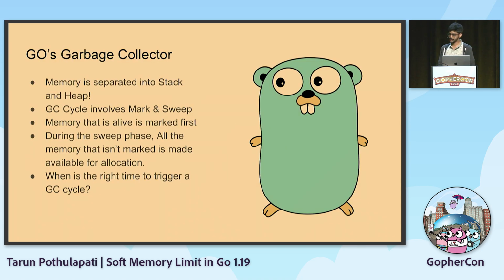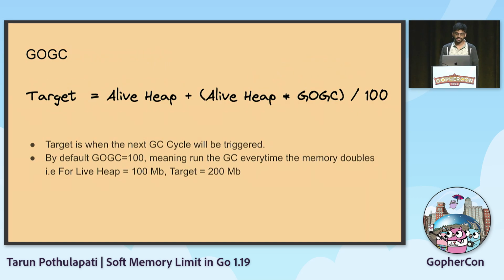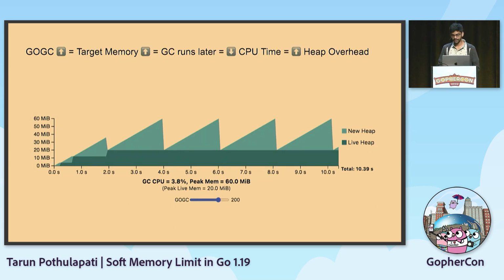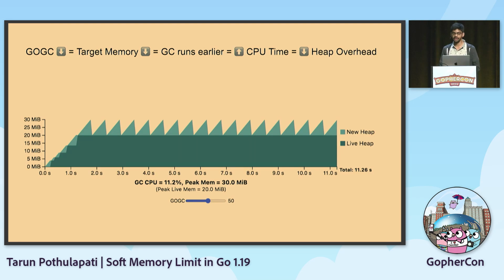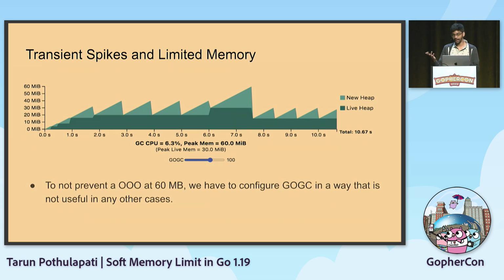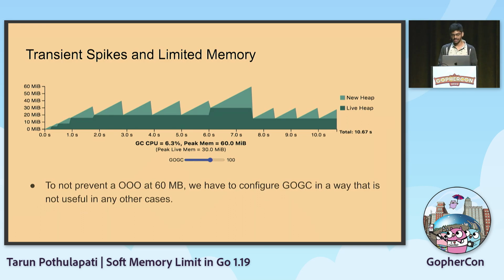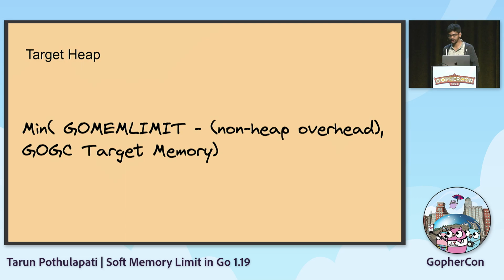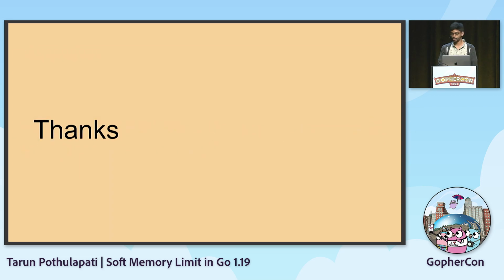GopherCon 2022: Soft Memory Limit in Go 1.19 - Tarun Pothulapati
Go 1.19 added support for a soft memory limit. In this talk, at a lightning-fast speed, we will cover what it is, when is the right time, and how to use it. We will also address how it interacts with GOGC.